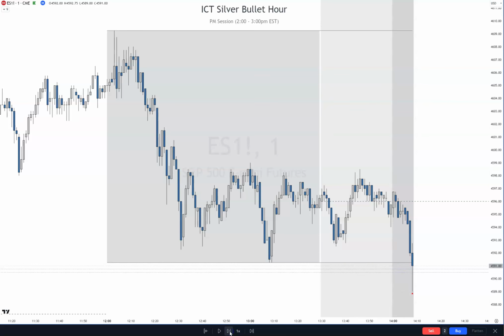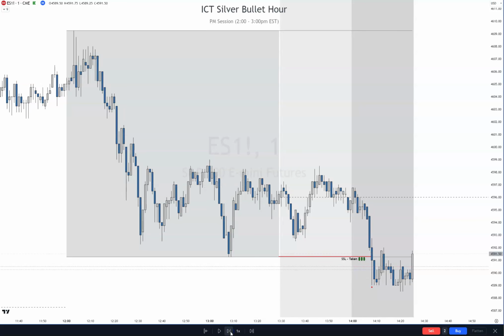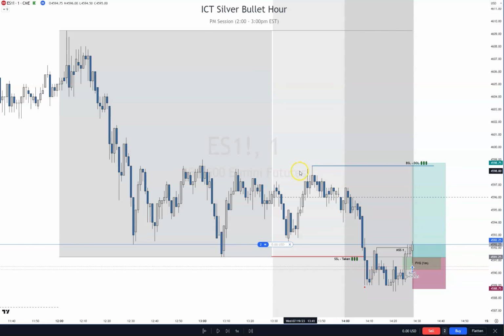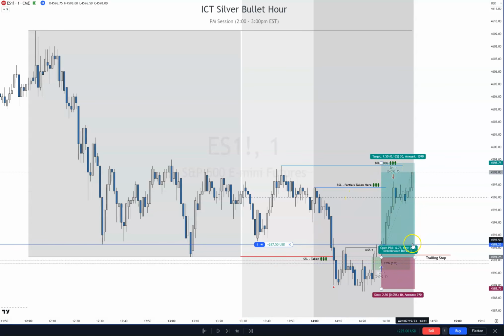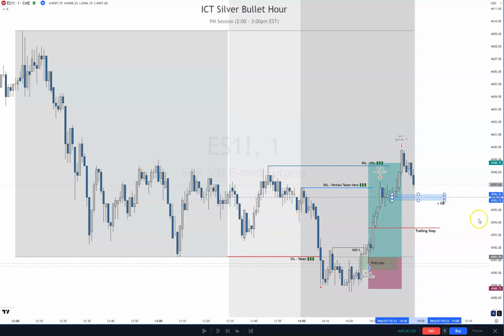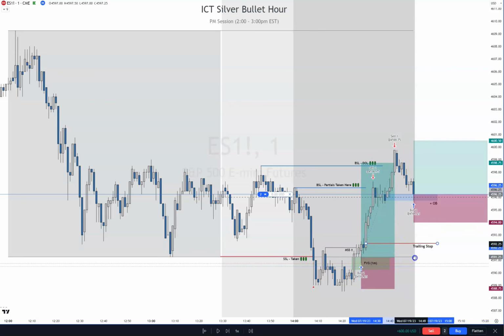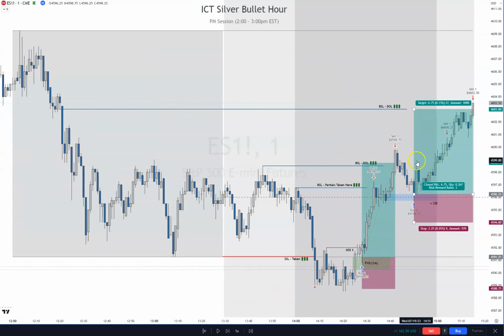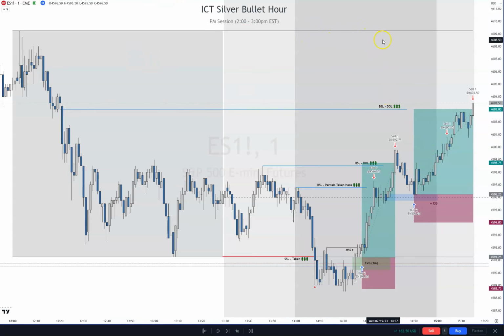ICT PM Silver Bullet | 2 Trade setups | ICT Concepts | Fair Value Gap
ICT PM Silver Bullet using ICT Concepts. In this video we took 2 Trade Setups using Fair Value Gaps and other ICT strategies to manage our trades.

With the Kraken Silver Bullet PRO Indicator you get:
✅ And more...

*Timestamps*
00:00 Introduction
03:11 Trade # 1
04:57 Partials taken
06:49 Trade # 2
08:38 Partials taken # 2